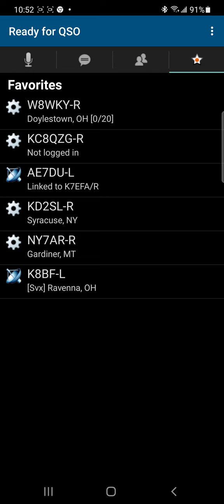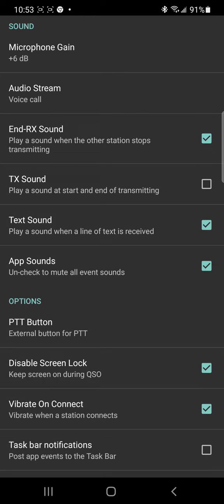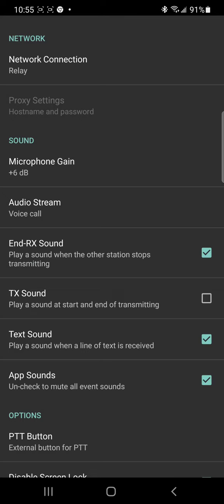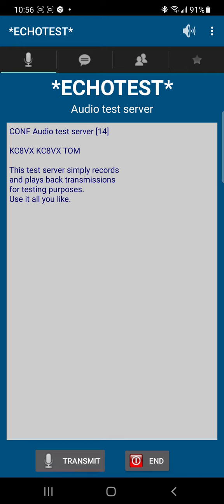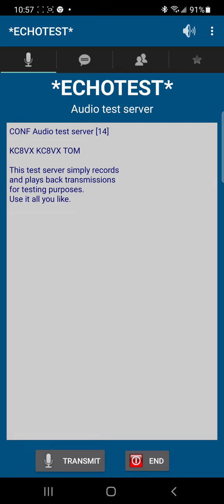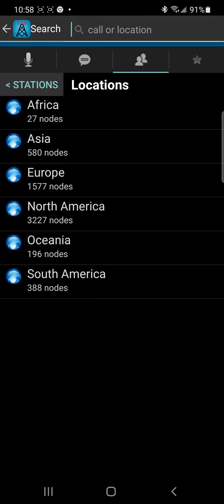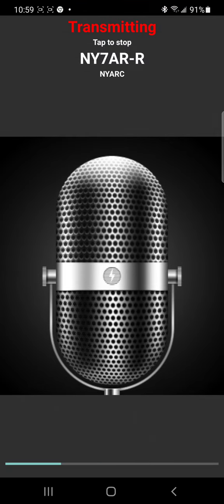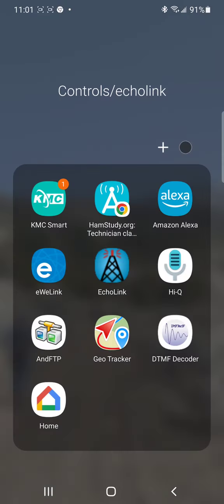how to use echolink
How to set audio levels and use of echotest server